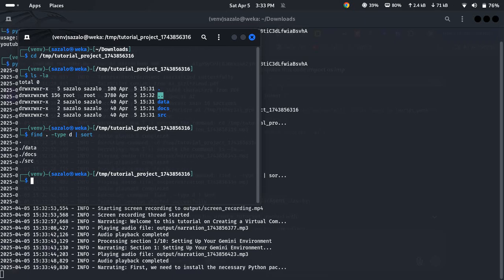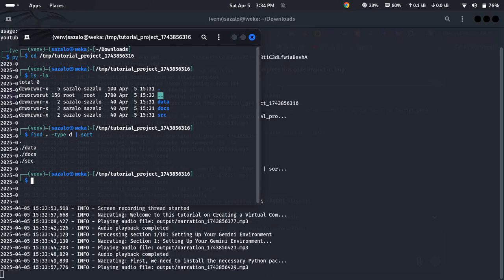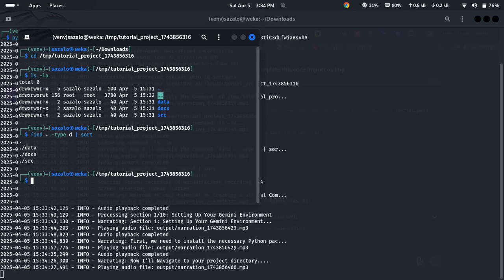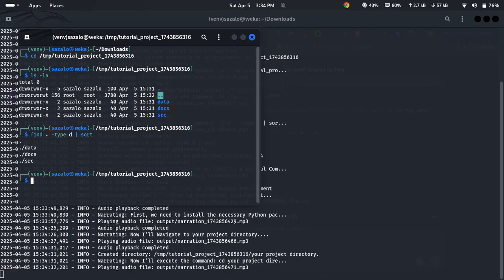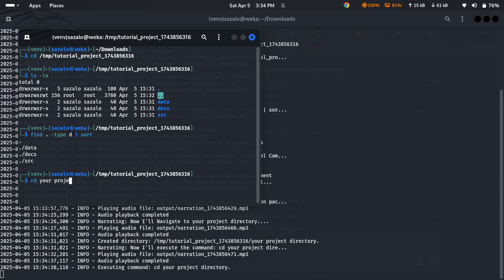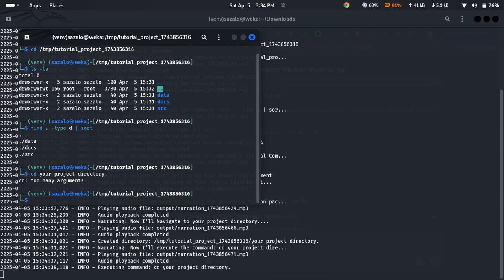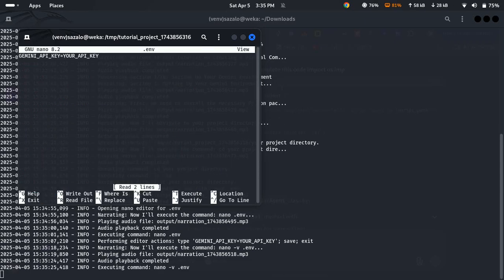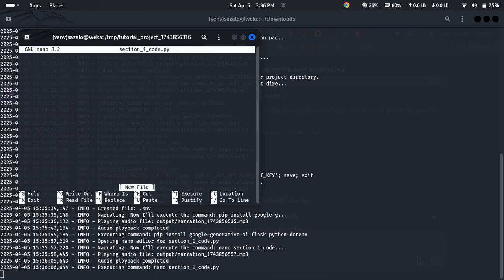I Made an AI Programming Tutor in 10 Minutes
Watch as it narrates, writes code, executes it, and runs examples in real-time. Perfect for beginners or anyone wanting a quick Python refresher.